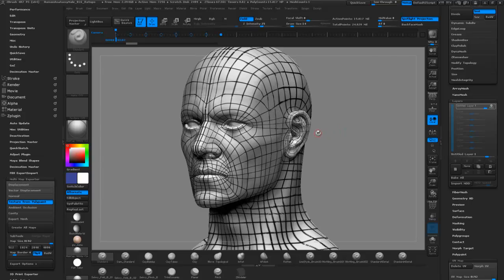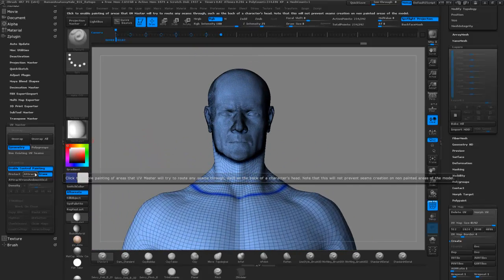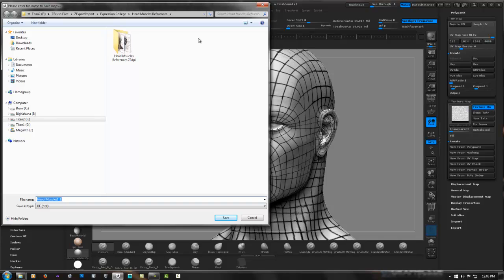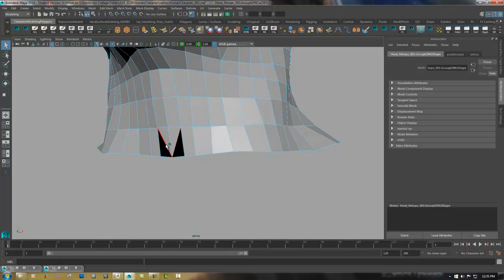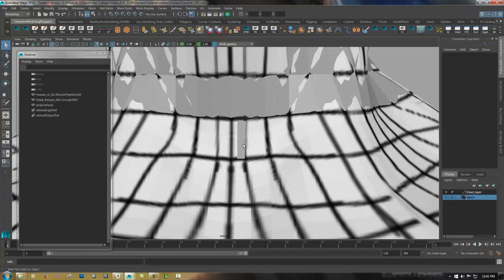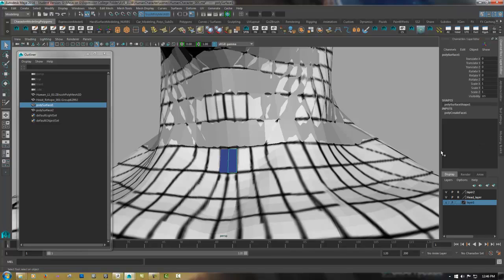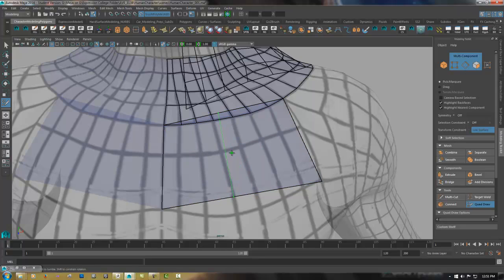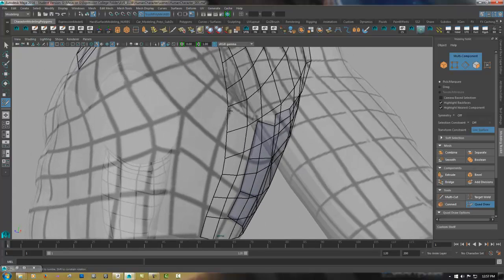ZBRUSH Character Sculpting Human Anatomy, Part 23: Retopology 2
ZBRUSH Character Sculpting Human Anatomy, Part 23:

Part Two: Retopology of the Body using Maya 2016 Quad Draw tool.

Software used:
Camtasia Studio.

Topics: Re-meshing, Proper Edge Loop layout, ZSpheres, UV’s, Exporting maps and meshes, Multimap Exporter, Maya, Quad Draw.

This tutorial was recorded to complement and re-enforce what was taught in class (session 16).

Ex'pression College.